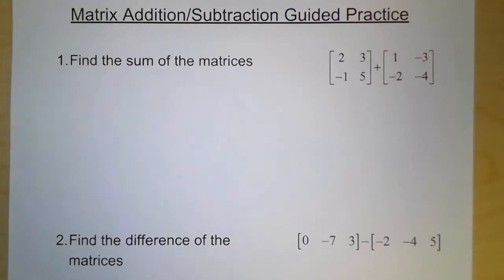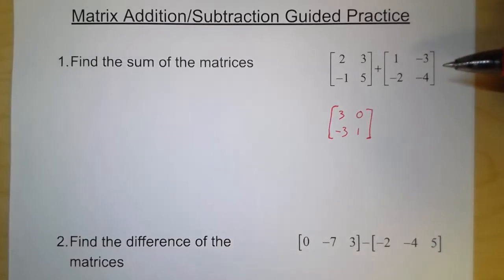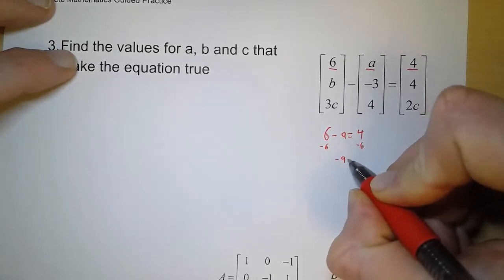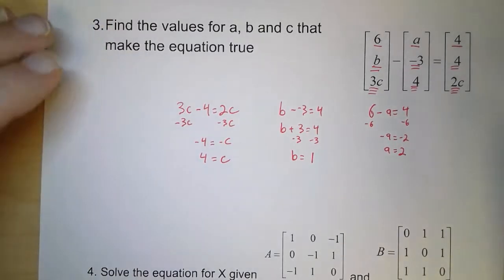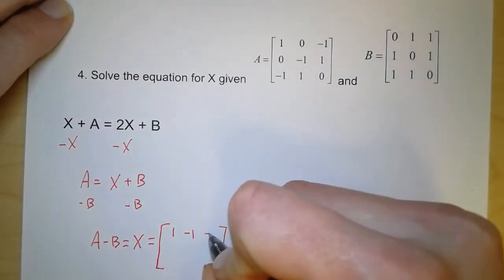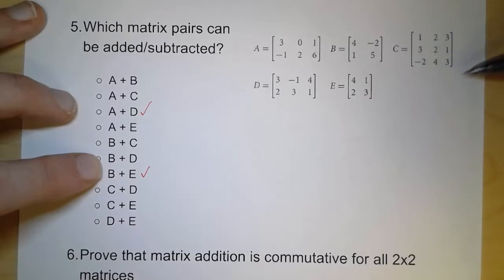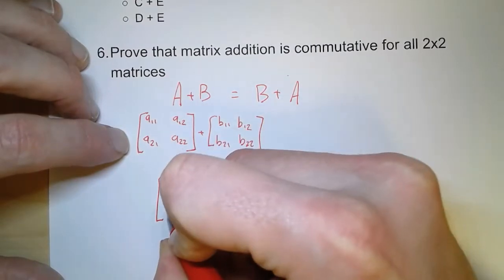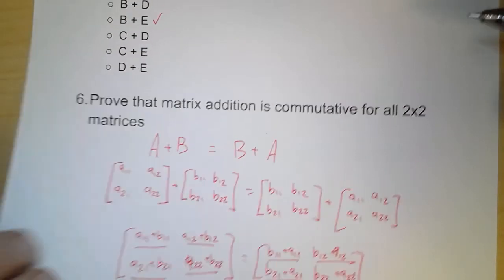Discrete Mathematics - Matrix Addition/Subtraction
In this video we guide you through MATRIX ADDITION AND SUBTRACTION!